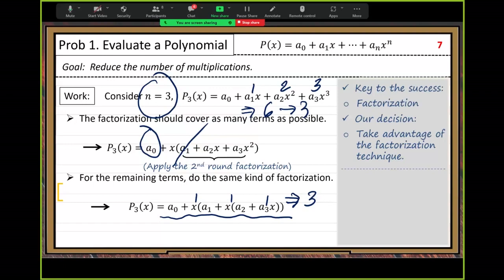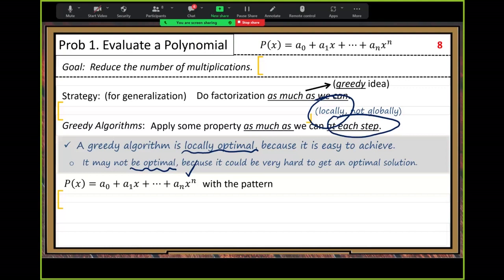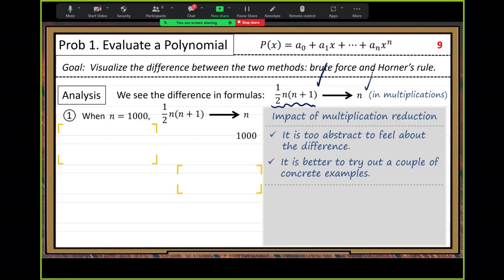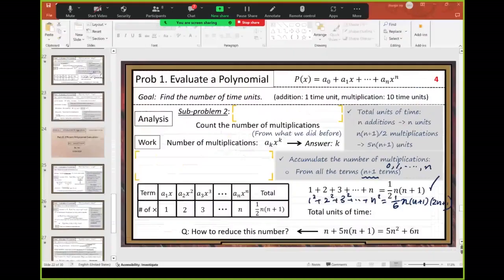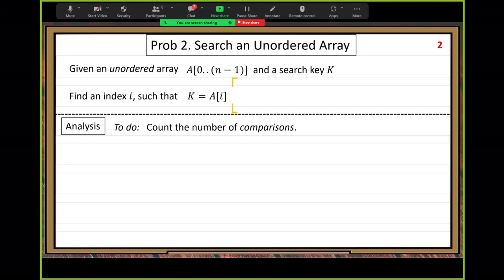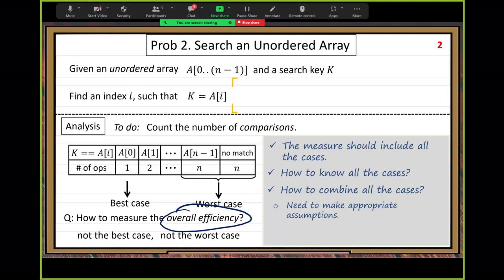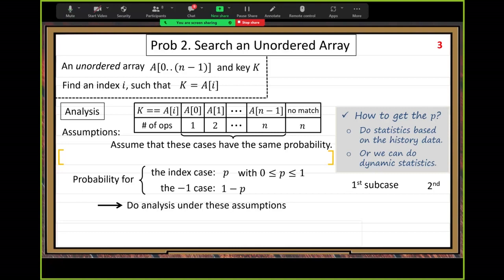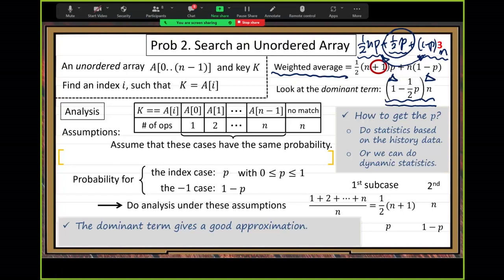CS3130SS24Module1B4C12VideoProc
This video is for teaching at UMSL: CS3130, Summer 2024, Module 1 Part B4C1-2 Search Unordered Arrays | Average Efficiency (2nd Half of Lecture 2)